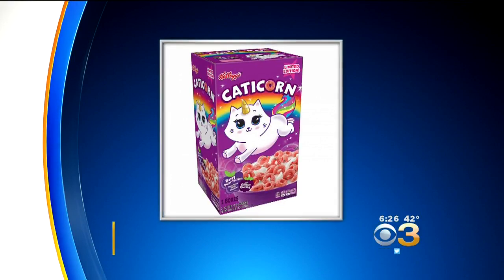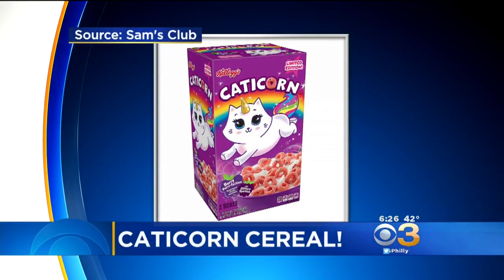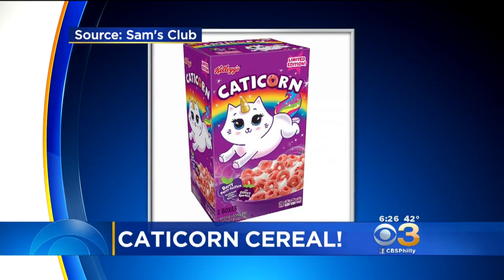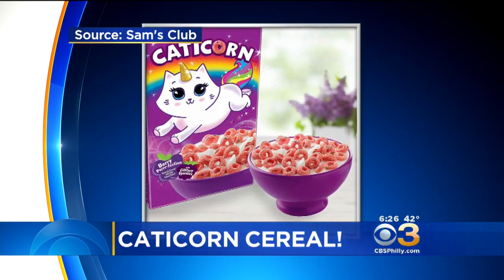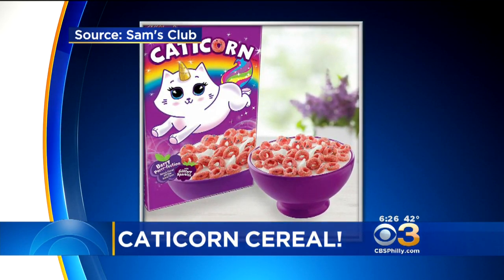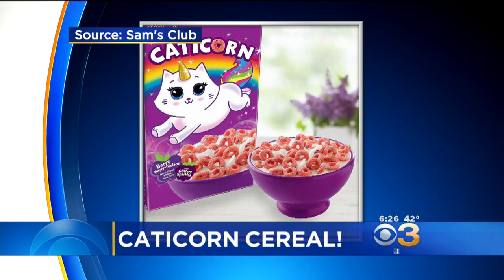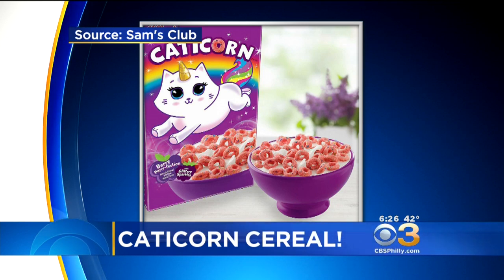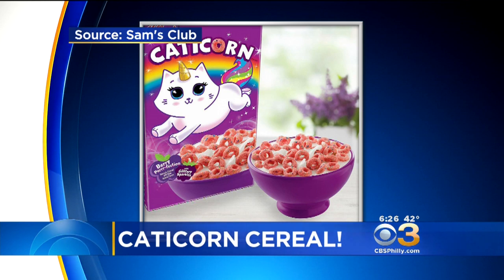Kellogg's Is Adding A Little Bit Of Magic To Breakfast Time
Kellogg's has released a limited edition "Caticorn" cereal.